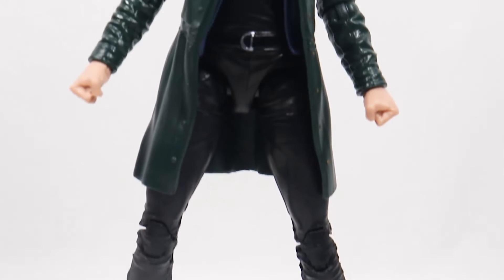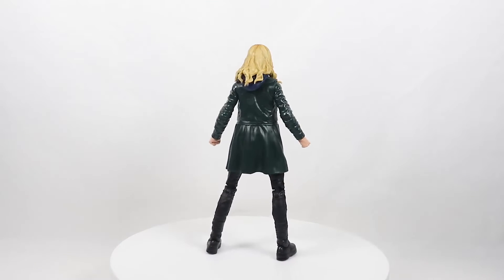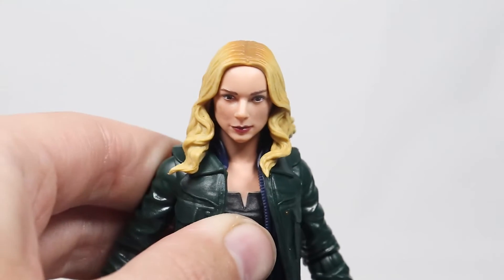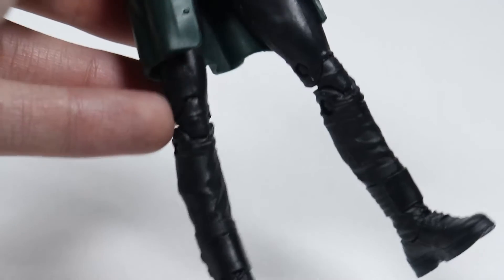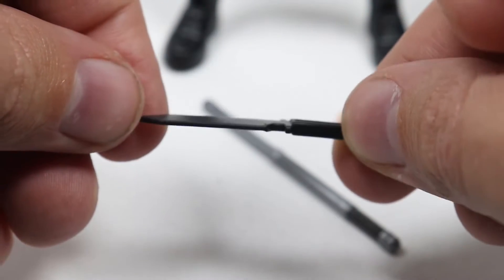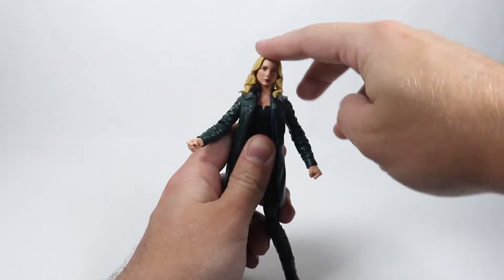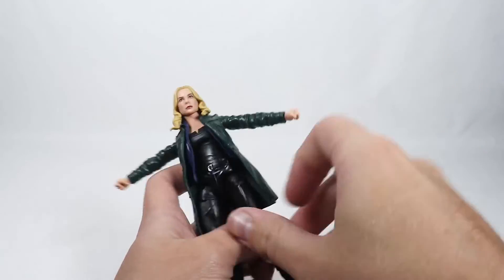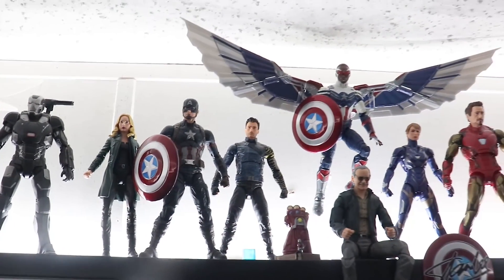Marvel Legends Infinity Ultron BAF Wave SHARON CARTER Disney Plus figure REVIEW!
In this video I review the Marvel Legends SHARON CARTER Power Broker Disney Plus Infinity Ultron BAF Wave figure from Falcon and the Winter Solider series!

I love action figures! On this channel I do mainly Marvel Legends Reviews, but I also do a few Star Wars and other figure reviews! I do collection videos and more!

Thank you for visiting my channel, have a great day/evening or if your up at 2 in the morning that's cool too! I get most of my work done at that time!